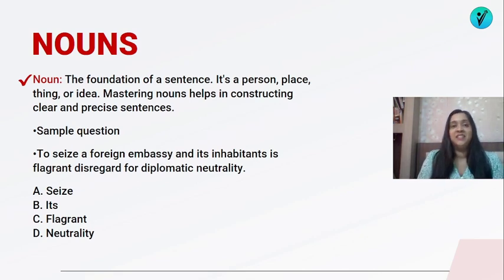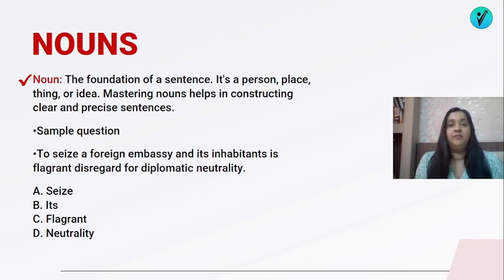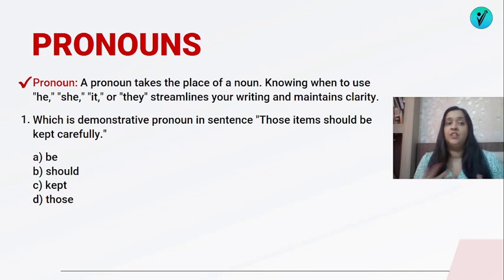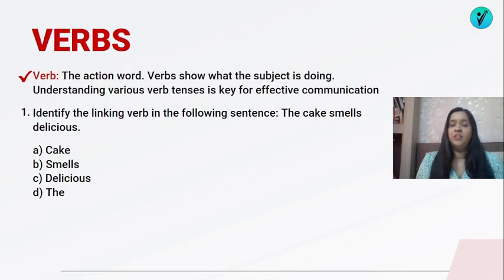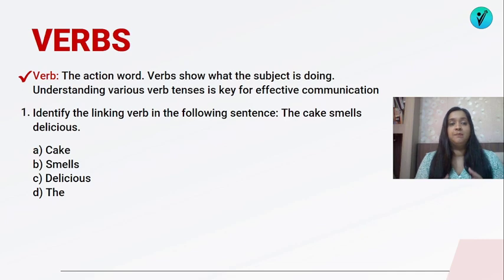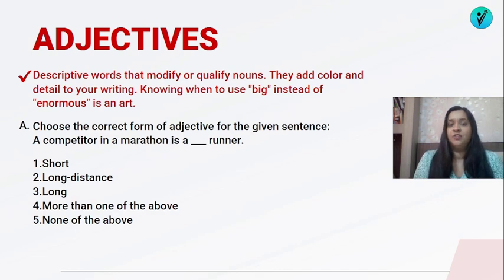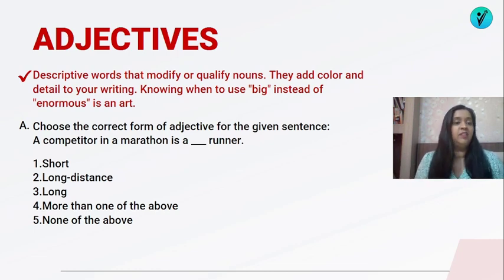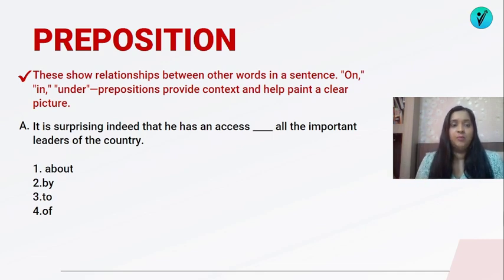Parts Of Speech | CUET PG 2024 Verbal Preparation | VAIR CUET Preparation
DOne of the crucial parts of the Verbal Section in CUET PG 2024 is the Parts Of Speech. Many aspirants fail to gain the required efficiency in this section and hence lose out on so many marks they could have easily scored.

In this video you will go through the necessary Parts Of Speech briefly with Examples.

Contents:
00:00- 00:27 Introduction
00:28- 02:14 Nouns
02:15- 03:36 Pronouns
03:37- 05:19 Verbs
05:20- 06:48 Adjectives
06:49- 07:41 Prepositions
07:42- 07:59 Conclusion